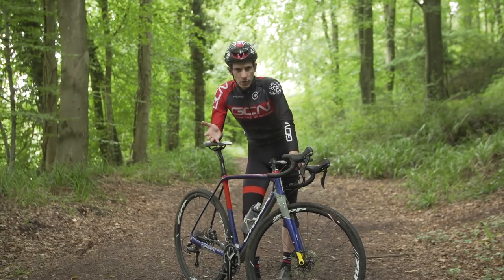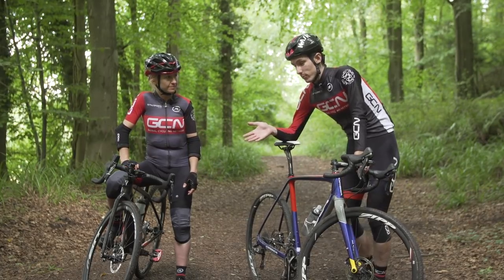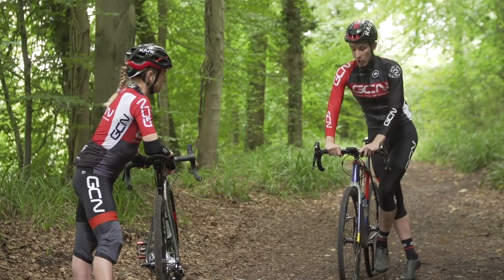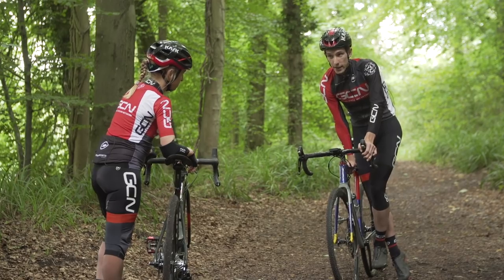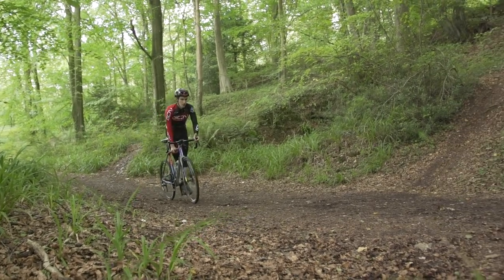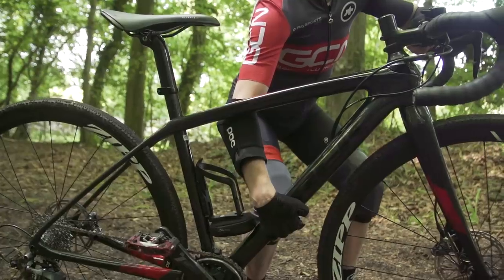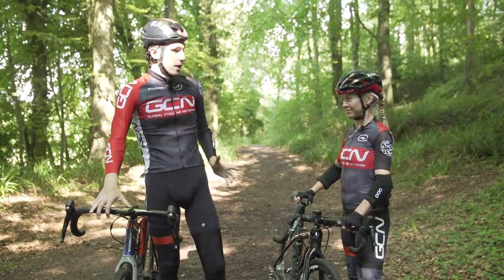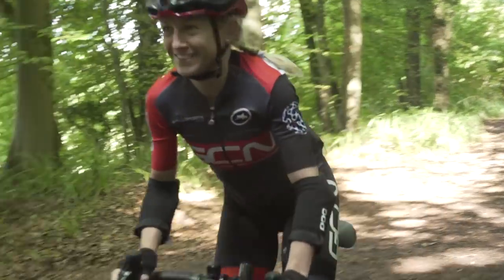How To Get On & Off A Moving Cyclocross Bike | Emma Does Cyclo-Cross Episode 2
Welcome to week two of our Emma Does Cyclo-Cross series, where Emma builds up to her first ever cross race. This week Si is teaching the basics of getting on and off a moving bike. He runs through the dismount, remount and also running while carrying your cross bike.

Emma is learning fast and after this week's lesson, she can now safely dismount and remount her cyclocross bike. Emma is still wearing her knee and elbow pads but we're sure they'll soon be ditched! This is a far more advanced skill than last week and can take time to master. Even the very quick learner Emma had a couple of tumbles while perfecting the technique.

Are you following along with this series? Let us know if you are in the comments. 👇

If you'd like to contribute captions and video info in your language, here's the

A Mental Breakdown
Revelations Of A New Man 3 - Gavin Luke
If Only I Was a Poet (Instrumental Version)